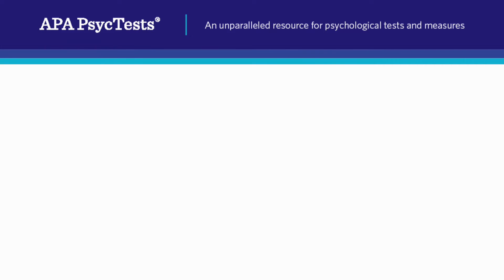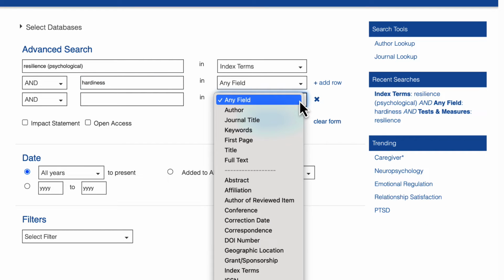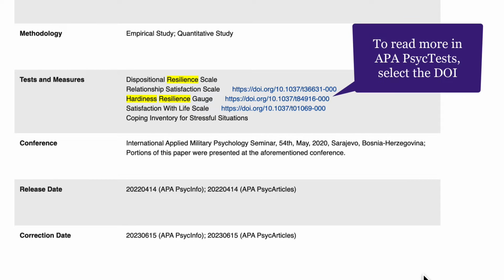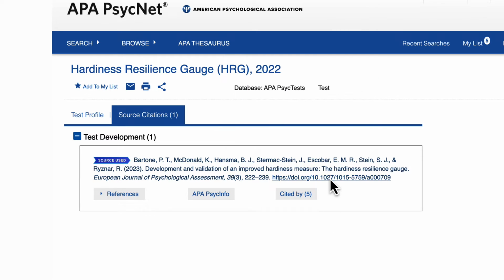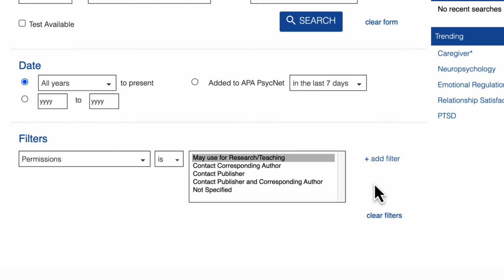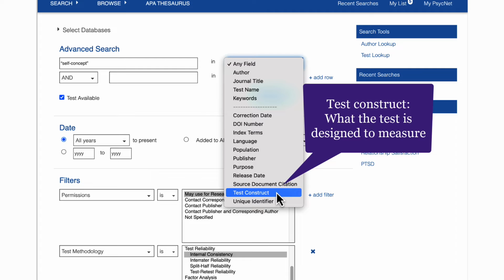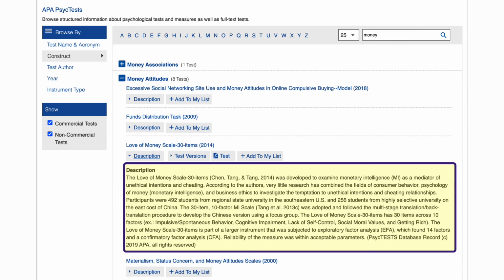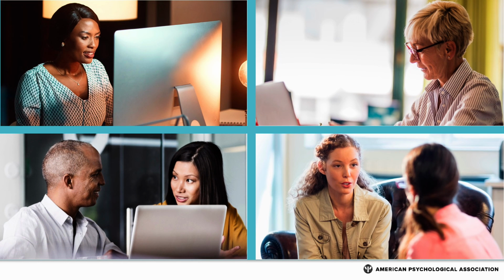Using APA PsycTests® with APA PsycArticles®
APA PsycTests is a collection of psychological tests and measures for the social and behavioral sciences that also integrates seamlessly with APA PsycArticles.

By tagging 30 metadata fields, including reliability, validity, constructs, and usage permissions of over 75,000 measures, APA PsycTests:

-Eases the burden on researchers to create new tests from scratch.
-Provides instructors with essential psychometrics examples.
-Gives students more insight into tests found during their APA PsycArticles research.

Watch this short demonstration of how APA PsycArticles and APA PsycTests work hand-in-hand to streamline research at your institution.

0:00 Intro

1:11 Student Capstone Example: Starting with APA PsycArticles

4:02 Instructor Example: APA PsycTests Advanced Search

6:16 Researcher Example: Browse APA PsycTests

7:30 Summary